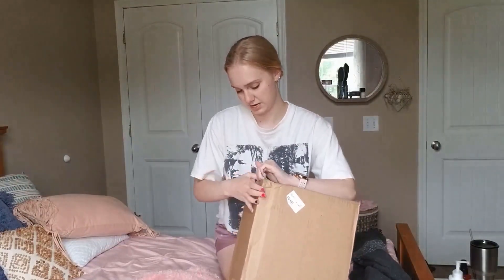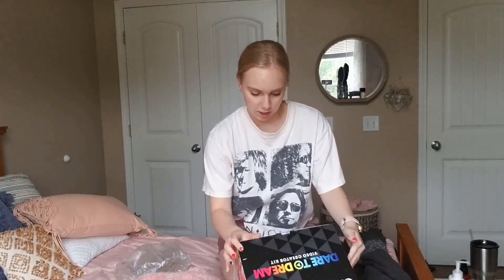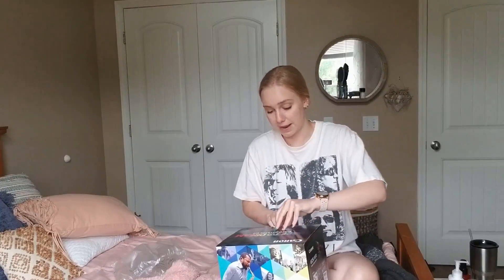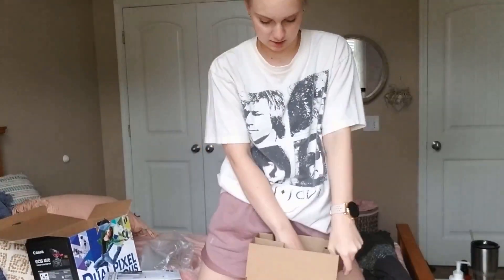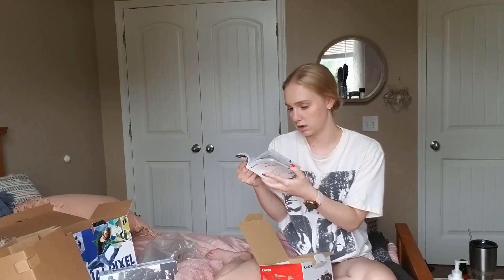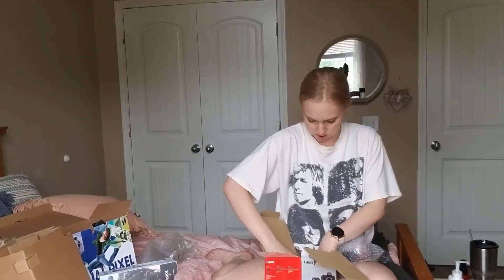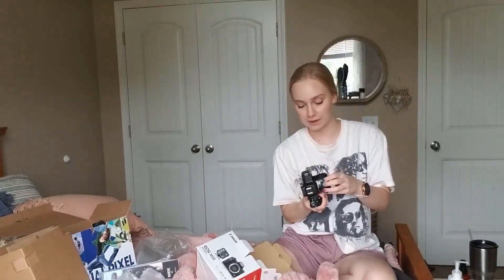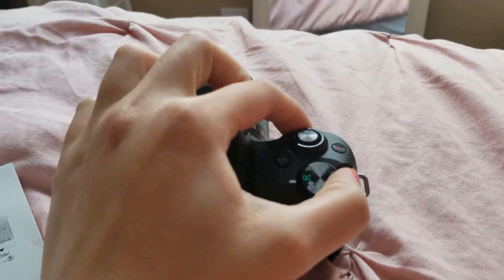CANON EOS M50 UNBOXING 2020/ my first vlog camera!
I bought my first vlog camera! I got the Canon EOS m50 and I love it. In this video I show the quality difference between my phone, then the camera, and then the camera with the microphone.